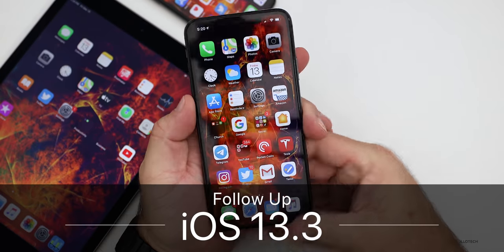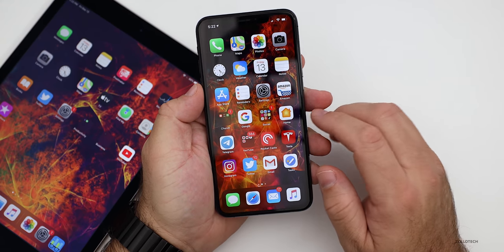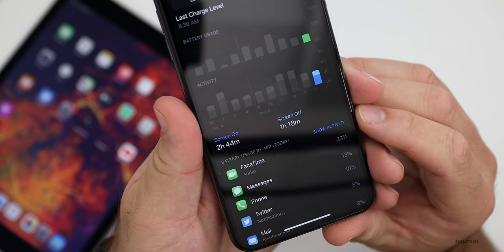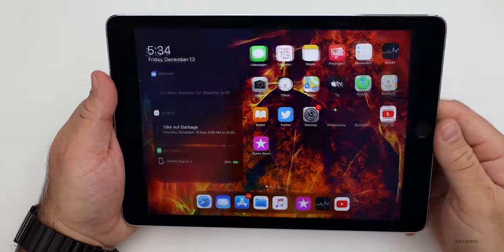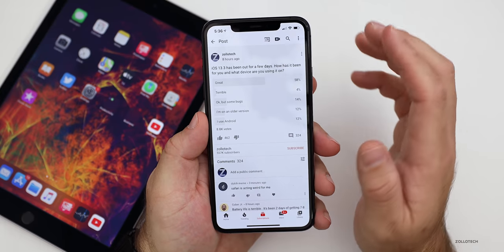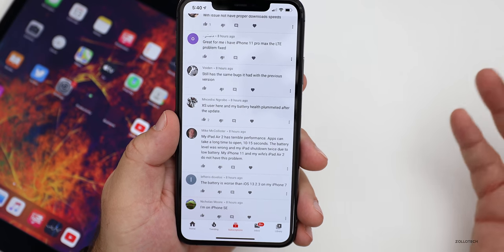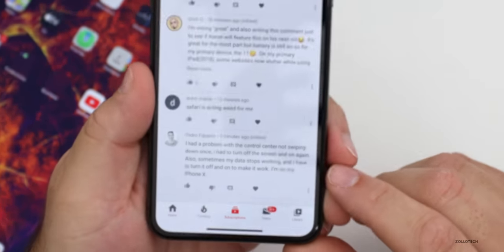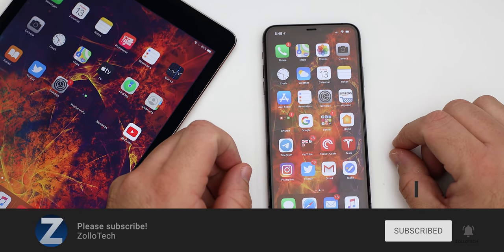iOS 13.3 Follow Up, Features, iOS 13.4 and more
iOS 13.3 has been out for a few days. I share my experience using it on the iPhone 11 Pro Max, iPhone 11, and iPad Air 2. I also share your experience based on the YouTube community poll. In this video I go over iOS 13.3 battery life, performance, stability, RAM management and much more. I also cover all the issues and improvements of iOS 13.3 and talk about the release of iOS 13.3.1 and iOS 13.4 which I expect to release in a week or more.

Sapphire screen protector

MacBook Pro 16 on Amazon

***Time Codes***
00:00 - Start
00:58 - feature or change
01:50. My experience with iOS 13.3
02:46 - Performance
02:57 - RAM Management
03:44 - Battery Health
04:28 - Battery life
05:31 - Your experience
06:14 - LTE and WiFi
07:11 - Statistics
07:26 - iPad OS 13.3
08:30 - Community Poll
09:38 - Your comments
13:58 - Conclusion
14:08 iOS 13.3.1 and iOS 13.4 Beta
15:07 Screen Protector
15:48 - Wallpaper
16:02 - Outro
16:22 - End
📷🎥 CAMERAS:
Canon EOS-R

5 AirPod Tips and Features You Might Not Know